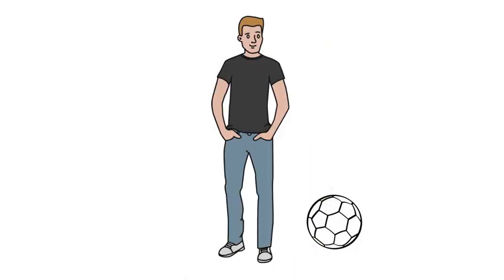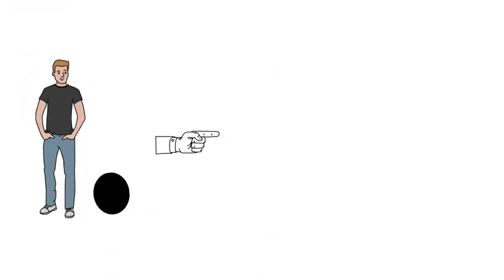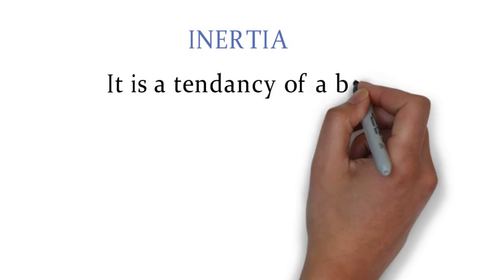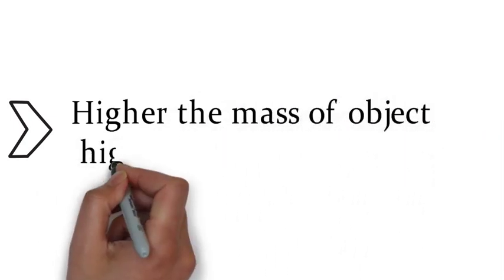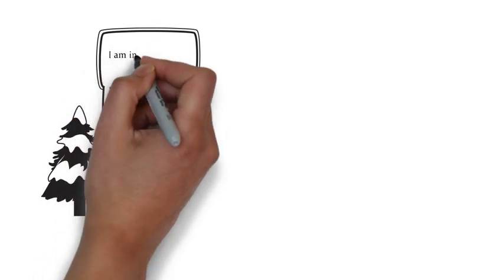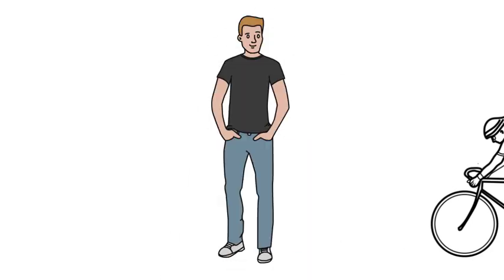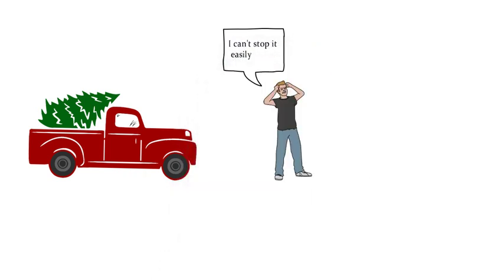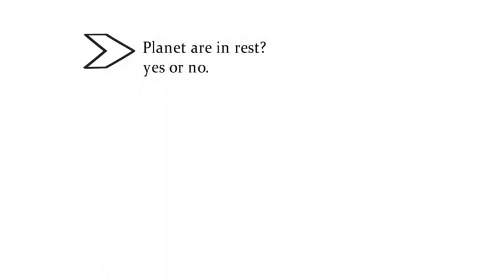What is inertia?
This video explain the concept of inertia.